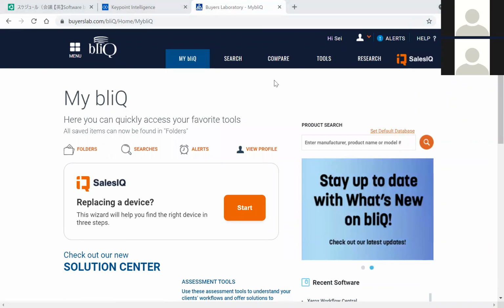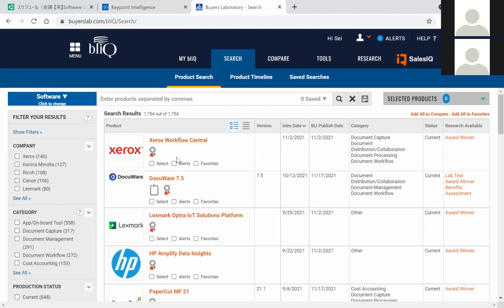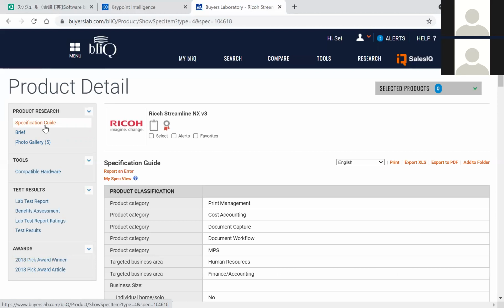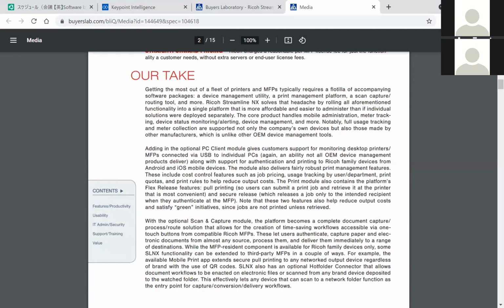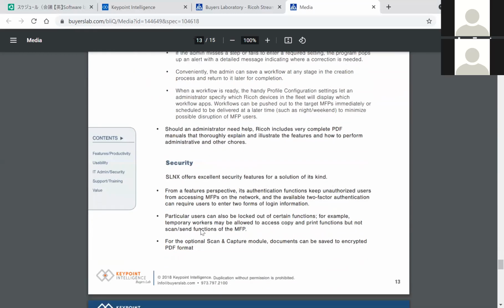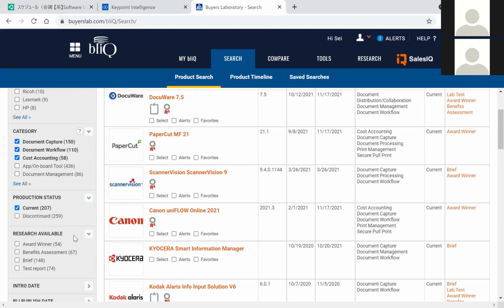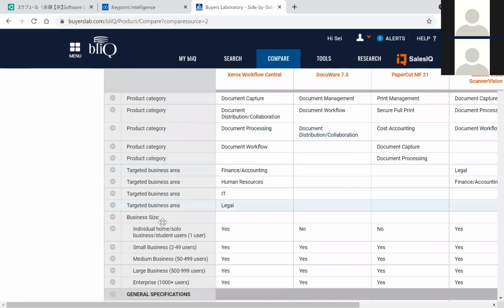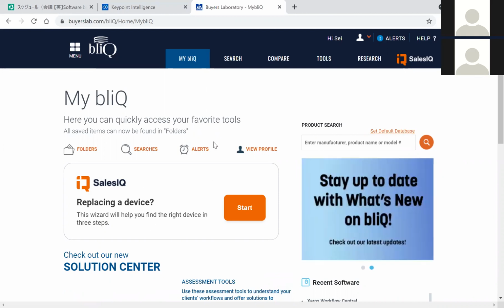【bliQ】Software_ Solution CenterDemonstration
ーーーーーーーーーーーーーーーーーー
Free private training is also available.

Please let us know your opinions and questions.

0:00 Introduction
1:02 Login
3:28 Search
9:16 Brief
10:05 Specification Guide
12:51 Test Report
21:00 Filter Search
24:25 Side-by-Side Compare
27:00 Save
30:30 Share
31:36 Ending